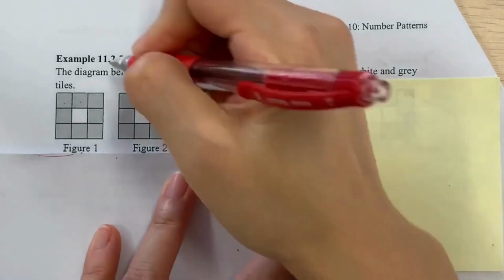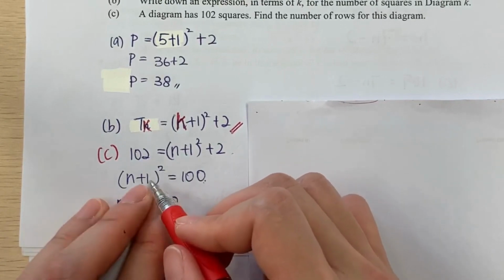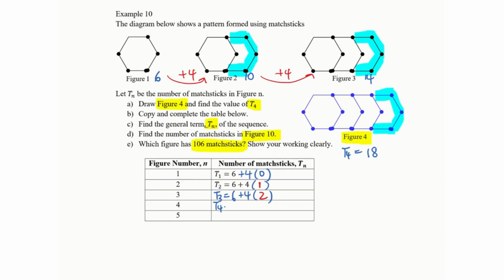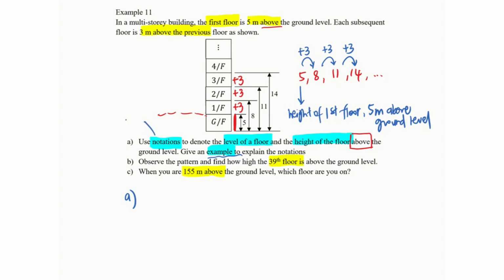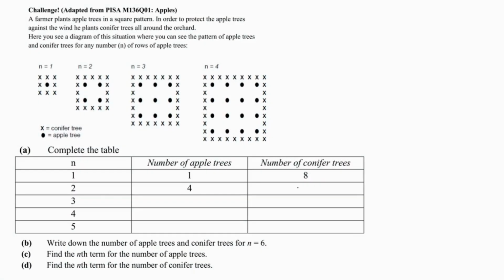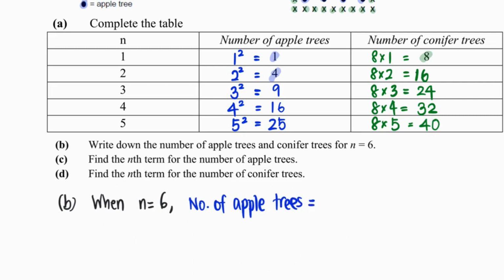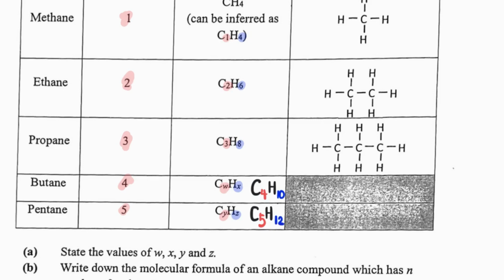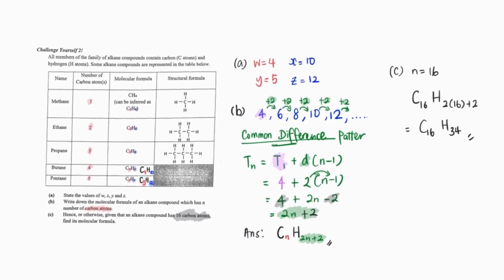Number Patterns Involving Geometric Figures (Chapter 10.2)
0:00 Worked Example 1
2:08 Worked Example 2
7:14 Worked Example 3
12:47 Worked Example 4
18:22 Challenge Yourself 1
25:42 Challenge Yourself 2